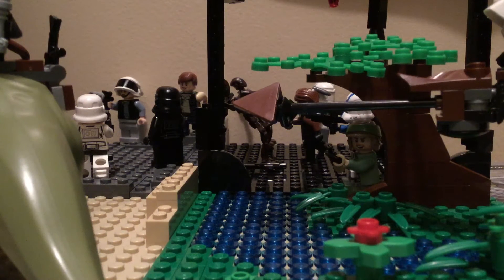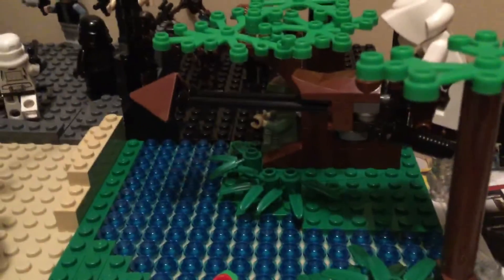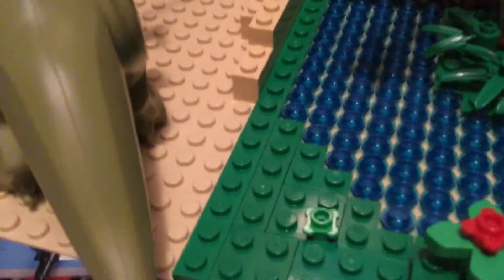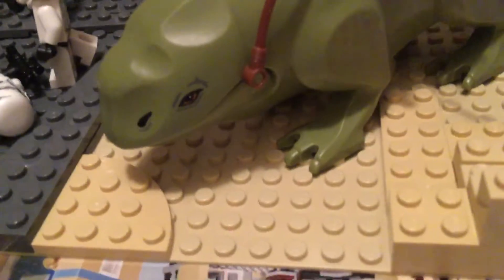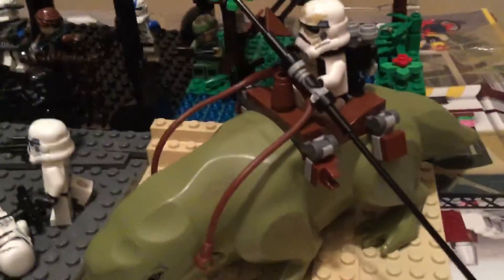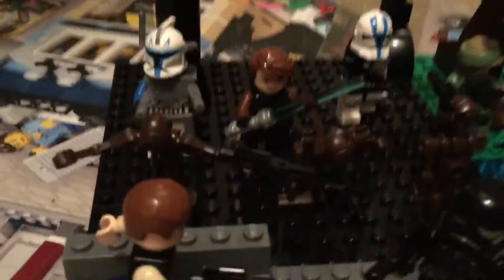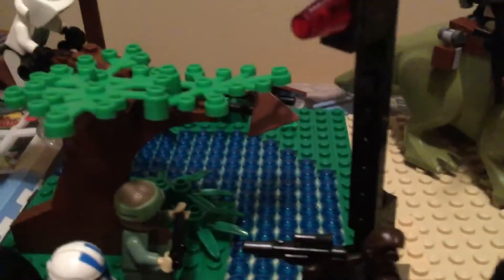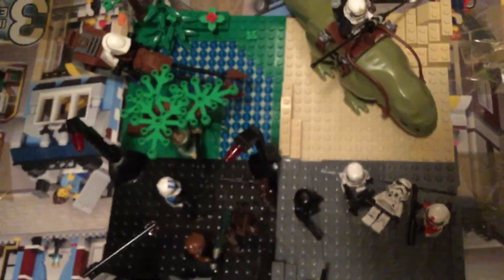Lego Star Wars Four Mocs On One Baseplate Challenge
Special thanks to David Productions for letting me try this and to Rocket Launcher Studios for coming up with the idea!